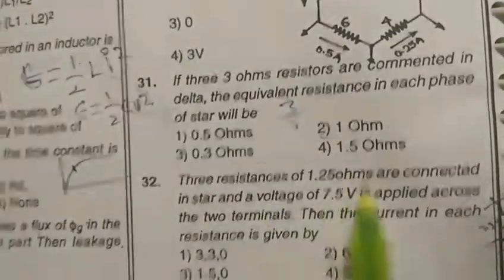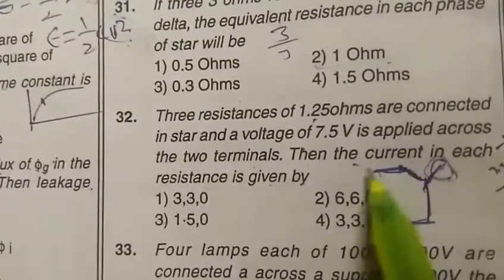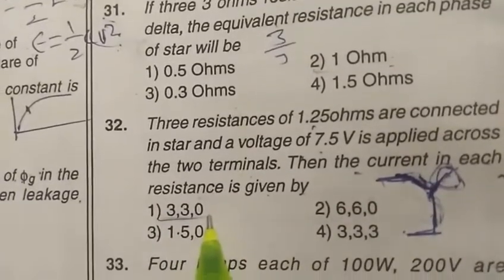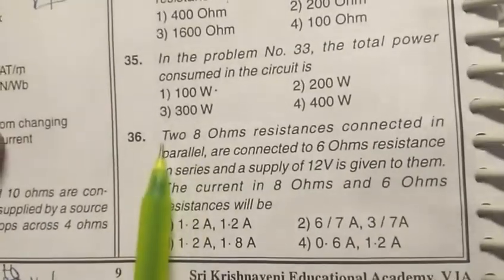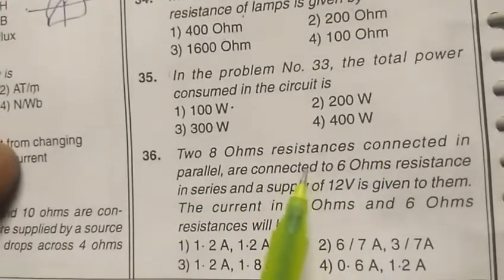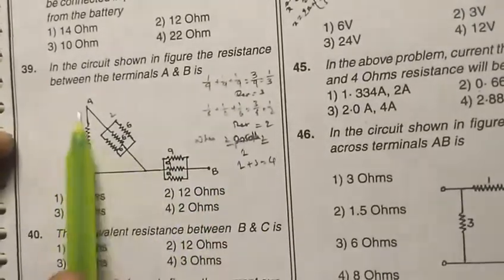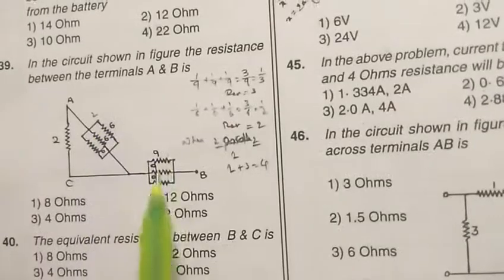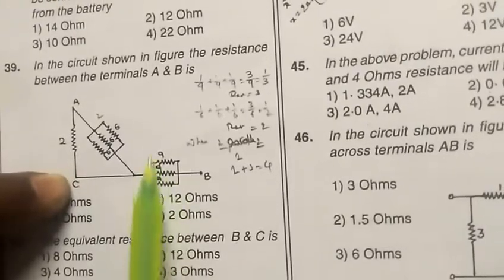Basic Electronics Model Question Paper With Solutions In Telugu | Part 4